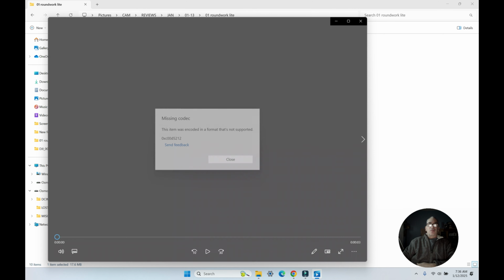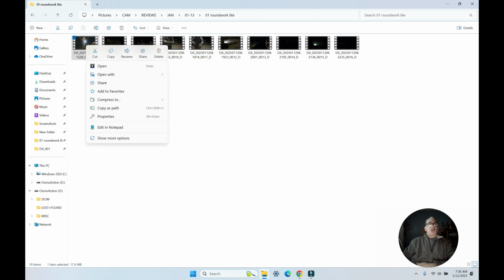my codecs are gone how to get free ones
cost me an hour, reset to get back defaults

The Gear I use and what is seen in my YouTube studios and vlogs

Main Gear:
Vlog gear:
Microphones, wired, wireless Audio External Mics I use:
Gimbals
Inkee Falcon
Computer Lenovo Yoga 7I

What I love in my Studio and others

★ fishycomics  How to Styles best way to understand your products and more!

On my Storefront and recommendations, product reviews, and more.
□ EcoRoad EC8 Scooter
□ GoPro cameras and gear
□ Automobile tools:
□ Outdoor Garden and patio:
Patio, Lawn & Garden
□ Hobbies:
□ Home Improvements, entertainment, office:
Home Improvements

- SUPPORT -

If you are attempting anything in my vids Be responsible for your actions that said have fun. copyrighted by the protection of YouTube.

Our video Rating is PG-13
Any Products Shared and purchased through this Channel take no responsibility whatsoever, we are not responsible at all, for any Wrongful purchases, damages, defects, or misleading information whatsoever viewer & buyers take full responsibility for their actions/purchases.  We base our Demonstrations by Information provided by Clients/Companies - to -information found on the products. We do our best to do things in a How-To style and keep it Real, Be Responsible for your actions.

 This Channel will update   when needed